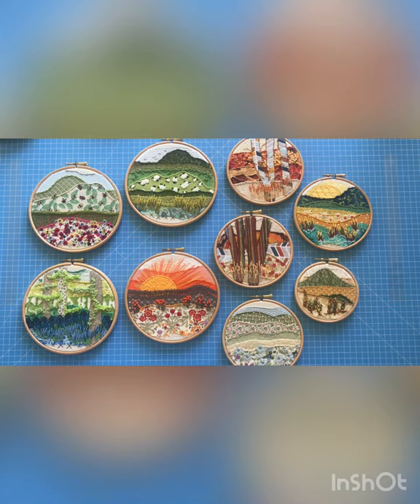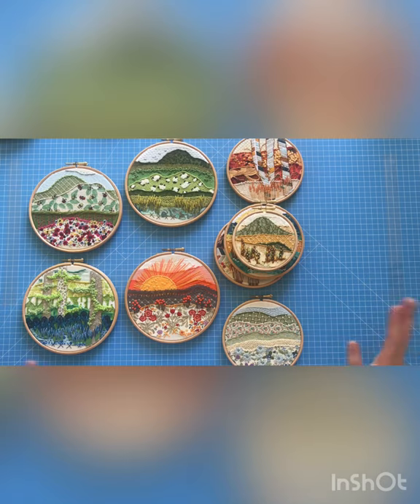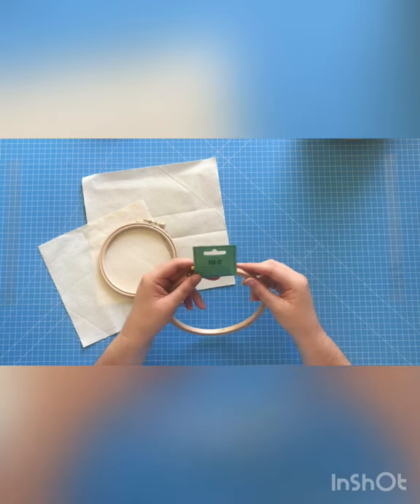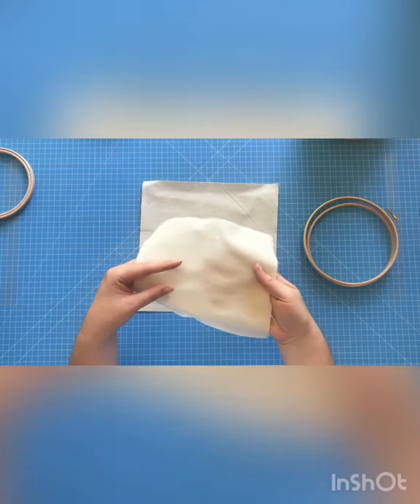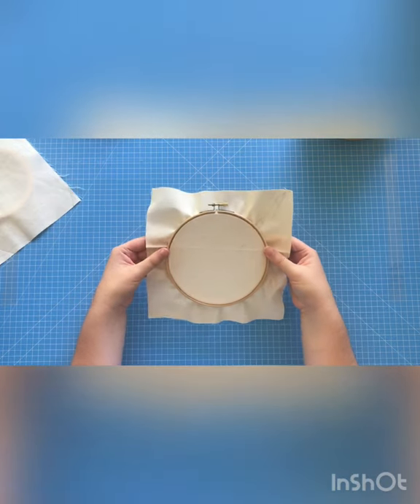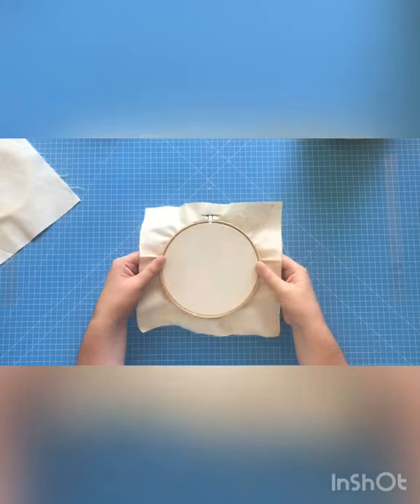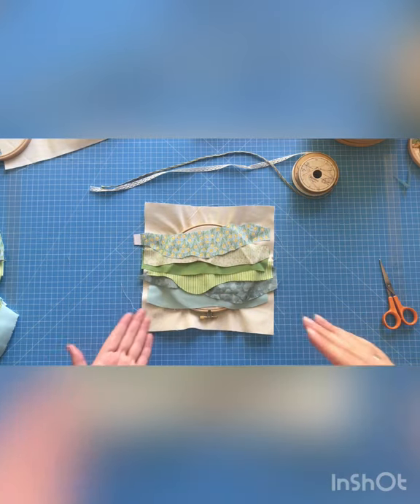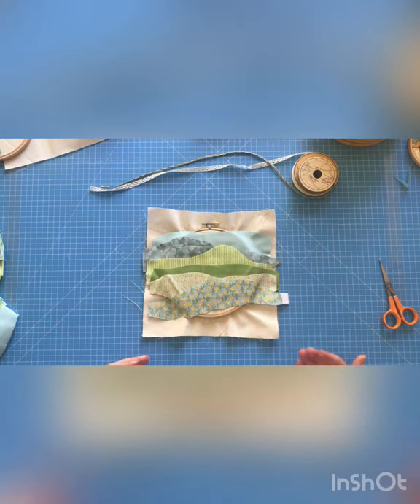Creating Stitchscapes From Scratch - Beginners Embroidery - Layered Fabric Collaging - DIY Tutorial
Have you ever thought about creating your own Stitchscape but weren’t sure where to start? In this video I go through the initial design stages of two Stitchscapes in different sizes, from selecting the fabrics and how they might inspire a certain image, to tacking them down and getting them ready for embroidering.
This video is stuffed full of tips and thoughts on layering, hoop sizes, fabric choices, colour balancing and so much more!